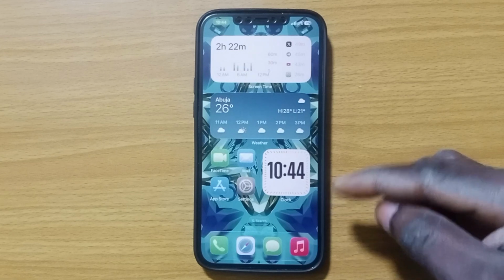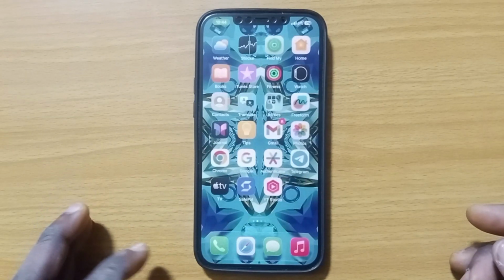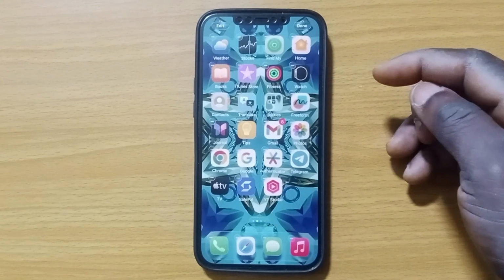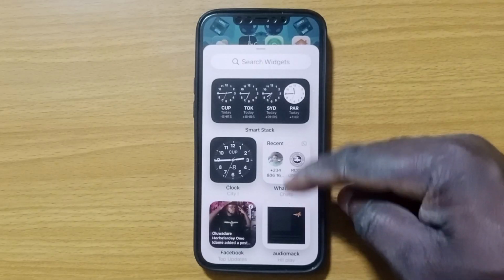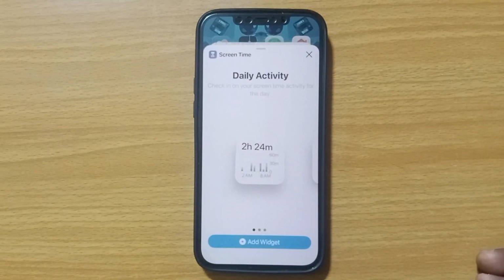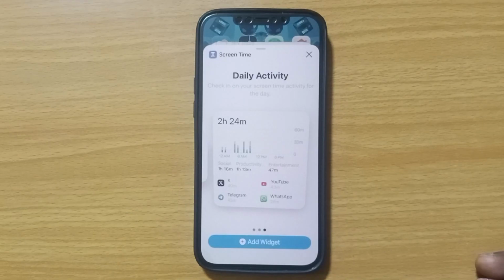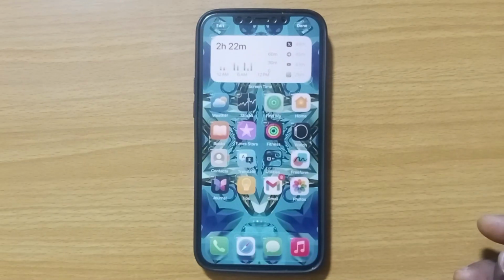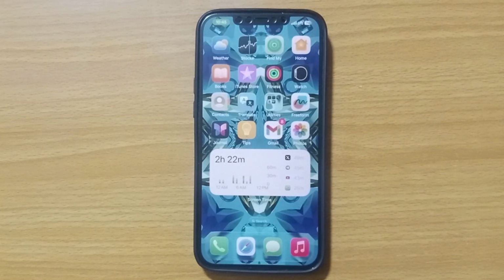Add Screen Time Widget on iOS26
You want to add the Screen Time widget on iOS 26? 📱 In this step-by-step tutorial, I’ll show you exactly how to set up and customize the Screen Time widget on your iPhone or iPad. With the new iOS 26 update, Apple has made it easier than ever to monitor app usage, track screen time, and manage your digital wellbeing right from your Home Screen.